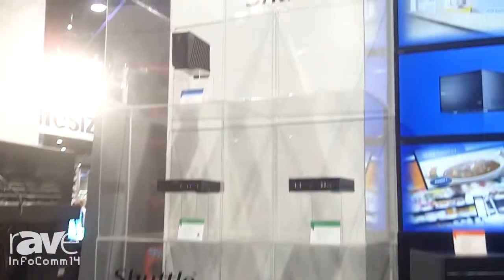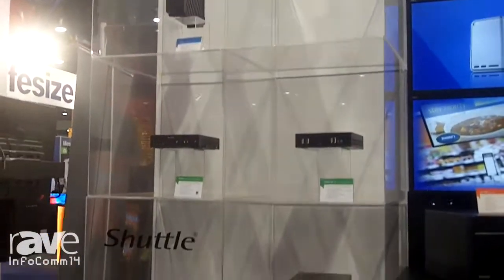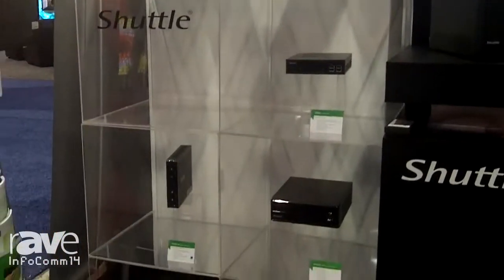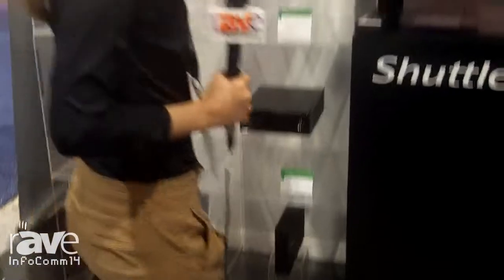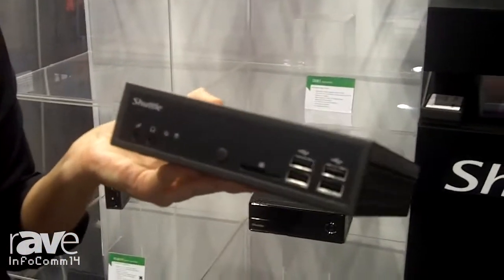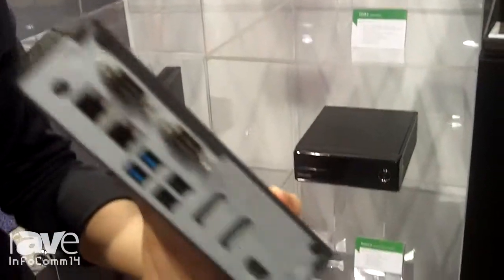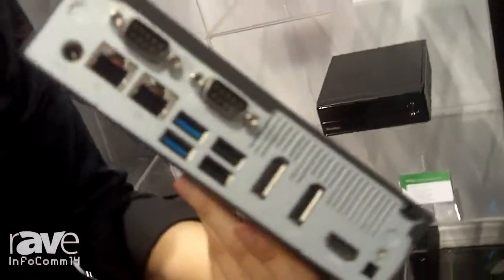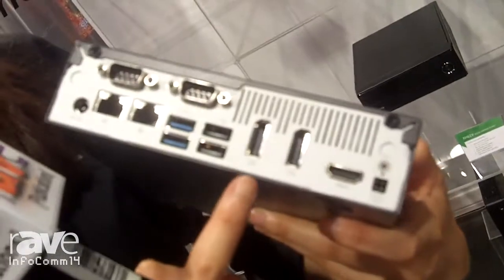InfoComm 2014: Shuttle Introduces DS81 Digital Signage Player